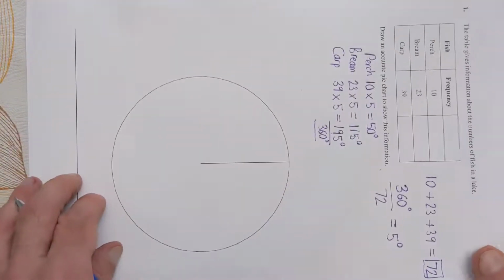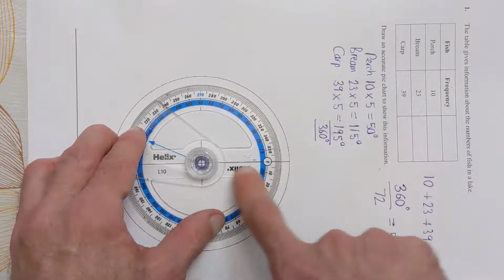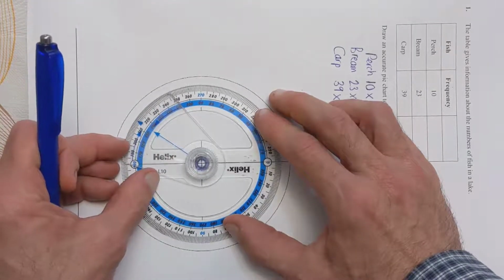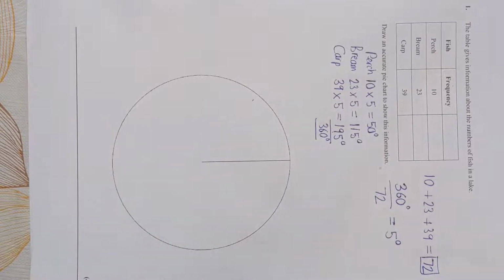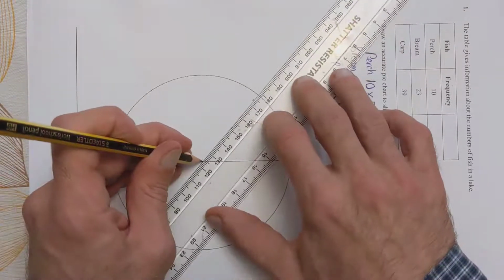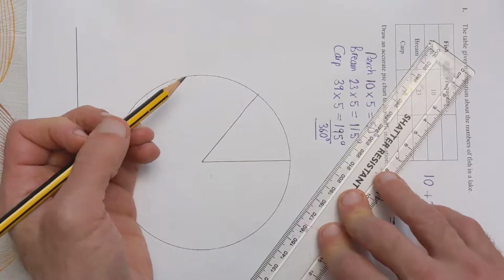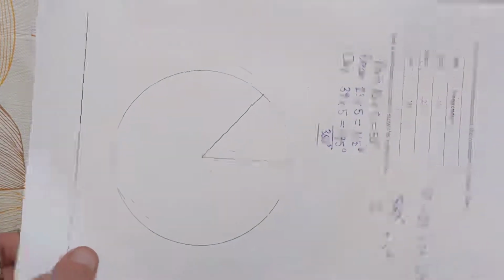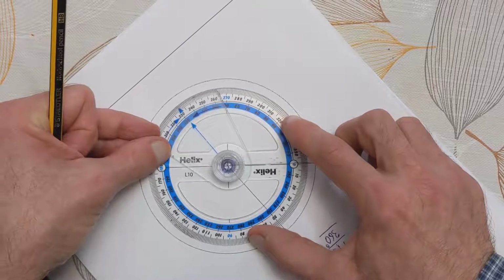Pie Charts Question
How to draw a pie chart from a table of data.